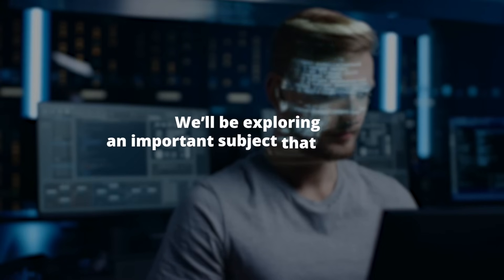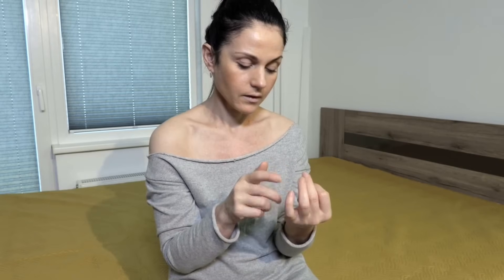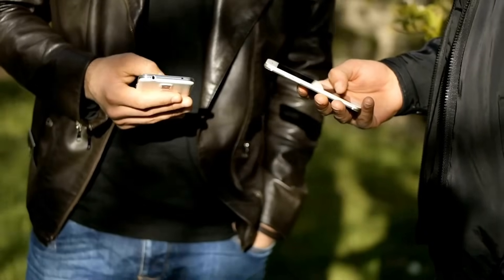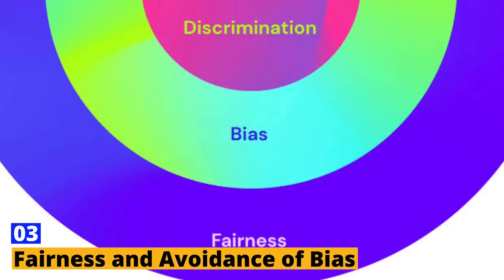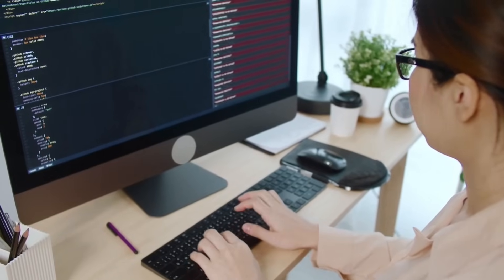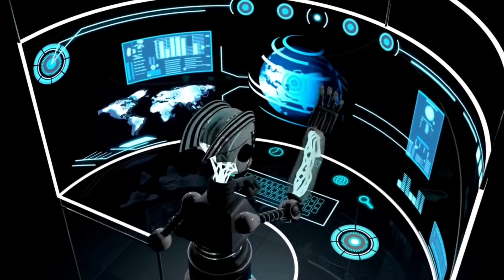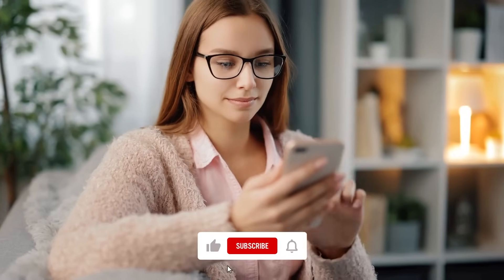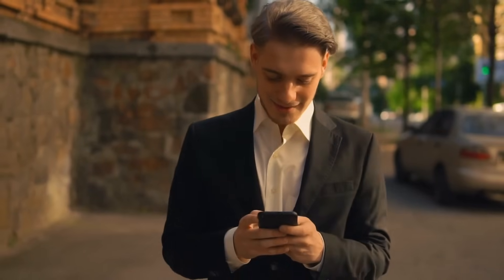Unlocking the Future: 8 Reasons to Embrace Ethical AI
In this video, we explore the importance of ethical AI with decision-making abilities and delve into eight reasons why embracing this approach is crucial. Discover how it promotes fairness, transparency, and accountability in our AI-driven world, and join us on a journey toward a more ethical and responsible future with AI.